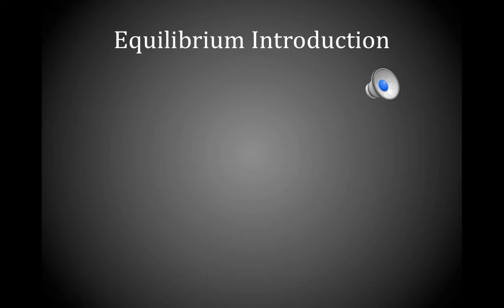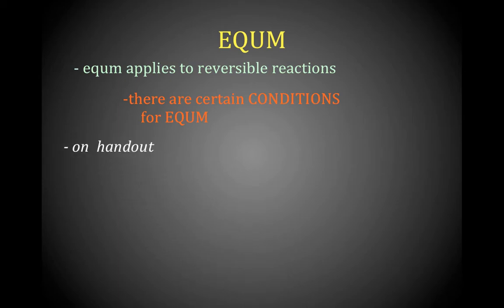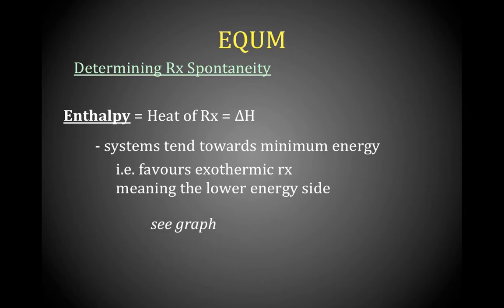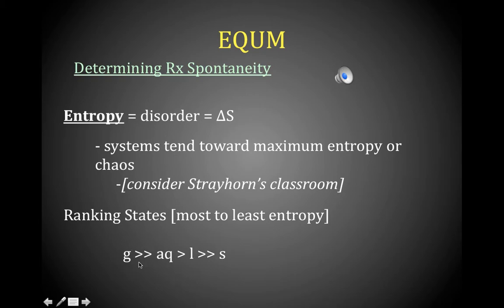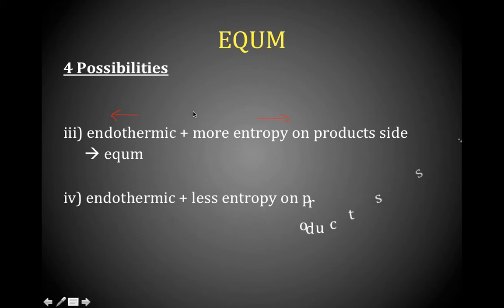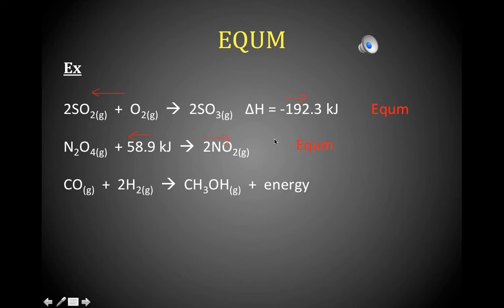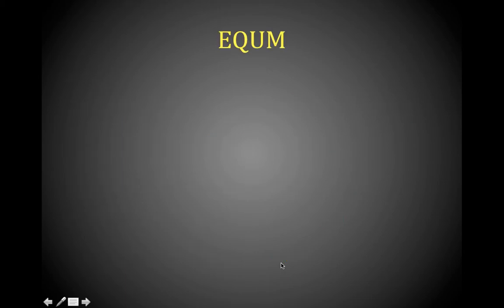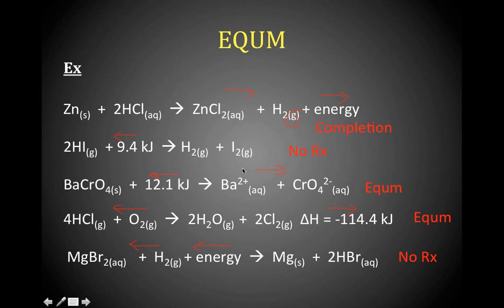Equm Intro Enthalpy Entropy PP